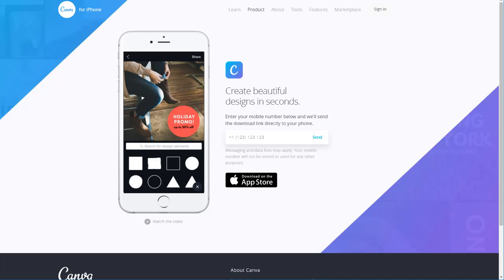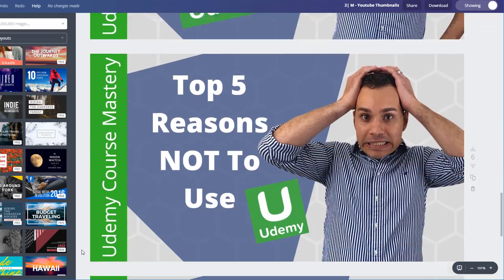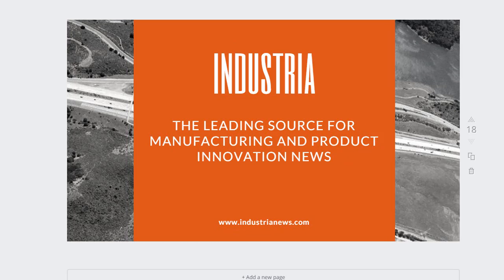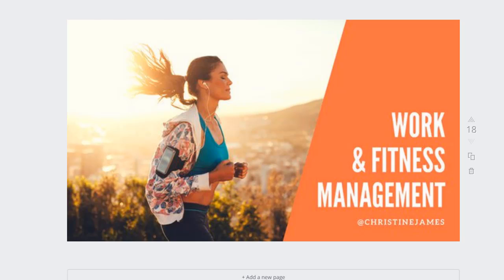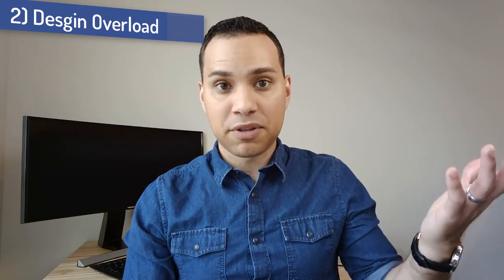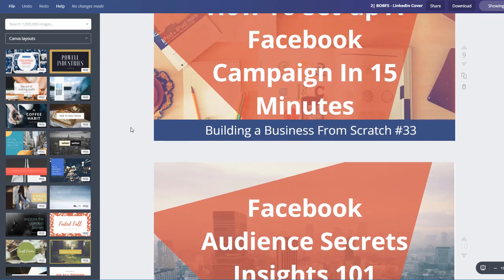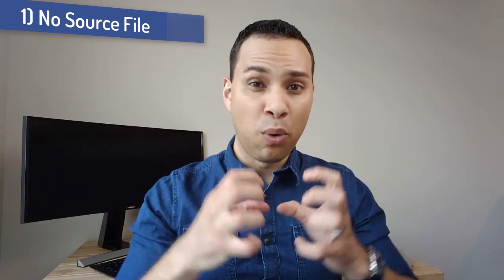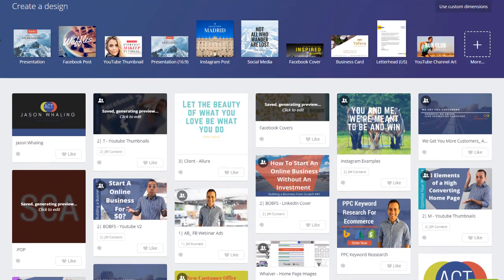Canva Warning! | Top 3 Reason NOT To Use Canva Graphic Design Software For Social Media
Canva Danger! Watch this video before you choose Canva as your go to image editor. I’m a big fan of the product, but there are some major drawbacks every entrepreneur should be aware of.

Learn how to create free social media images with this Canva tutorial video and the dangers of relying too heavily on this wonderful graphic design tool.

We have put together a QUICK Canva Tutorial video for you and if you want more info Buffer has a great Canva tutorial video if you need extra guidance.

Let’s kick things off with what it is. Canva is a free online graphic design tool that makes it easy to create stunning images for your business. Canva is a wonderful online graphic design tool for church communicators, business cards, social media posts, (and everyone else who's ever had to design a flyer or graphic).

Tell me if this story sounds familiar. One day you have a thought: “I'm looking for an online graphic design tool (it doesn't have to be free) that is really simple to use.” You want to make a great looking newsletter design and Instagram post so you come across this great digital design tool Canva.

It’s super easy to use, gives you lots of different designs and it seem like a match made in heaven; or is it?

Many digital marketers have learned how to use Canva to successfully promote on social media + mini Canva tutorial. The problem is too many marketers are using it now. This means that your designs aren’t going to be that unique, because so many other social media mangers and social media marketers are using Canava for their Facebook/Instagram posts.

Watch this in depth Canva tutorial video on the dangers of using Canva for your social media marketing.